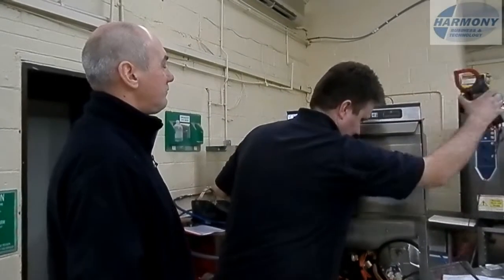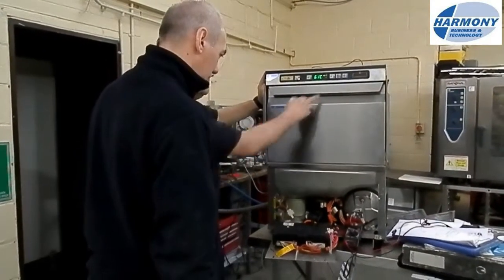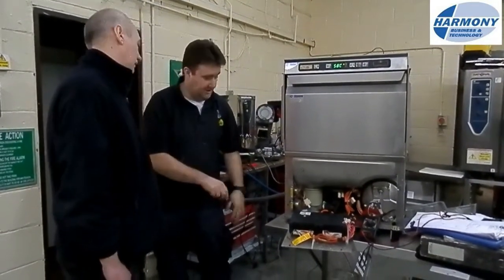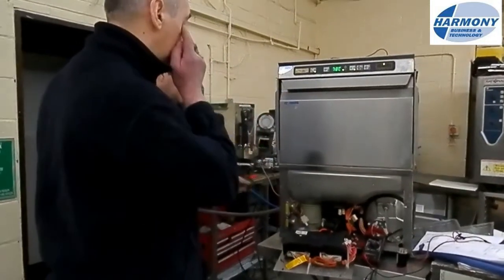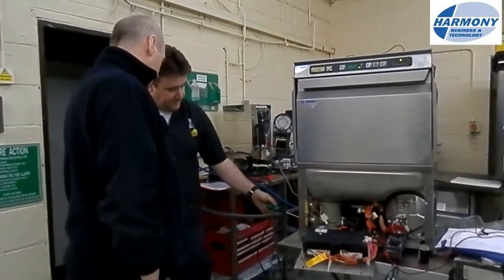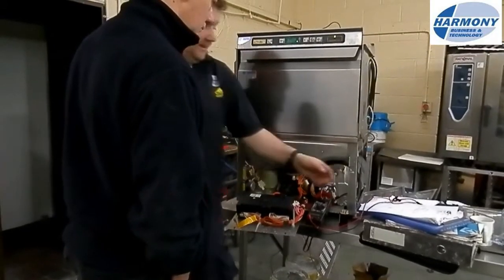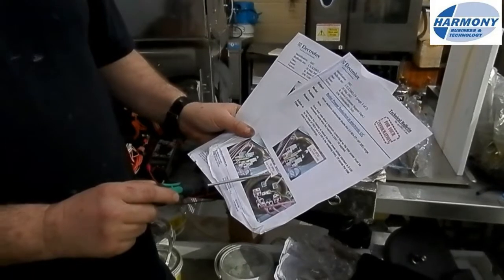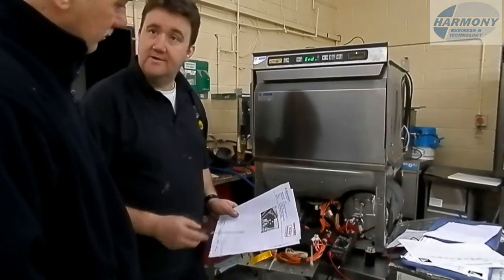Electrolux Dishwasher Training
Our Service Engineer Tim giving some dishwasher training to new boy Alan.
Our parent company Harmony Business has 10 directly employed Service Engineers which means we not only supply catering equipment, we can look after it too!